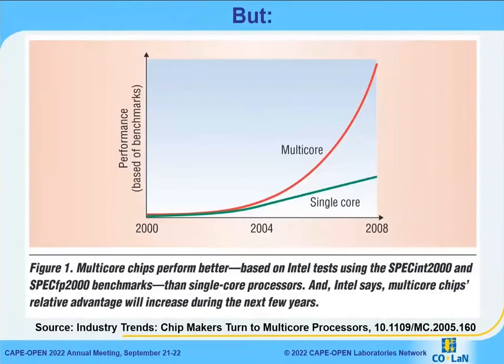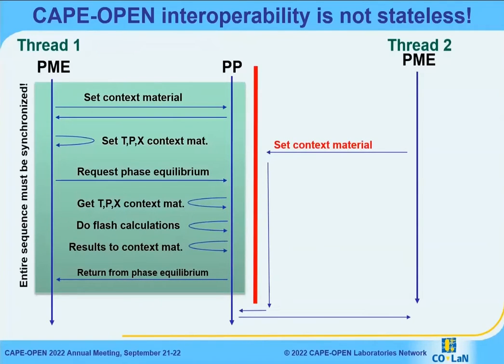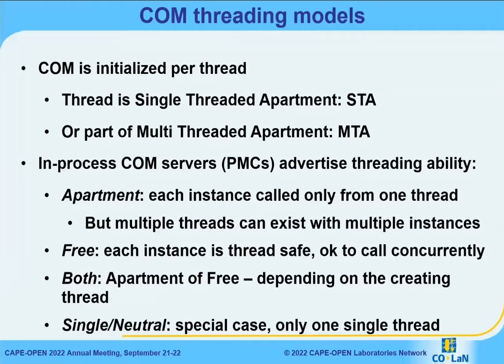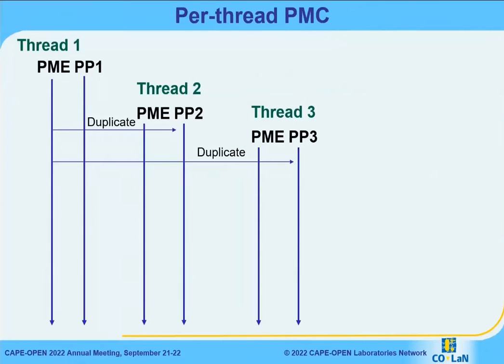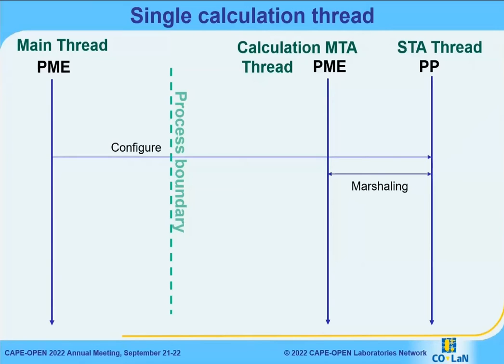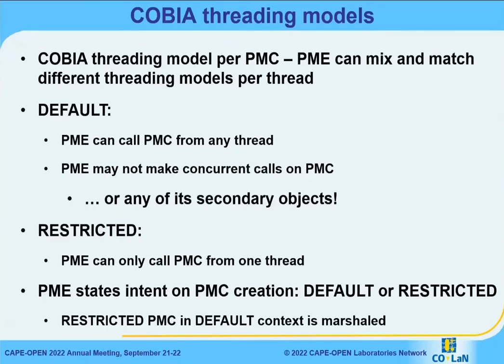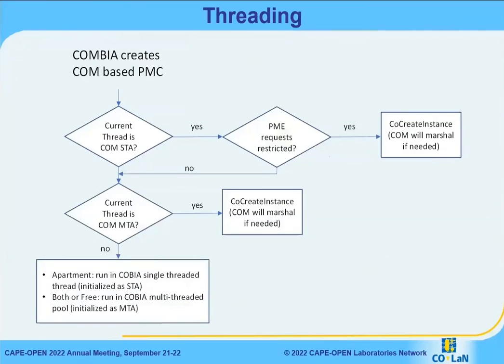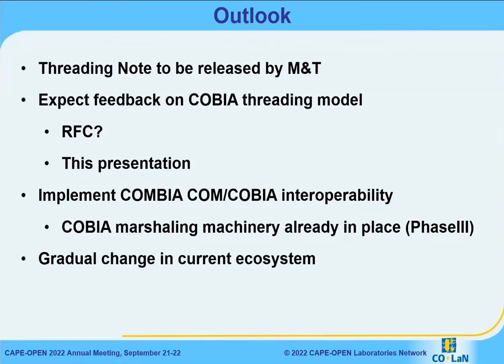Threading: COM, COBIA, status, interoperability and challenges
Presentation made at the CAPE-OPEN 2022 Annual Meeting by Dr Jasper van BATEN on September 21, 2022. This presentatio, on behalf of the Methods & Tools Special Interest Group of the CAPE-OPEN Laboratories Network (CO-LaN), describes why COBIA should support multithreading, how multithreading is handled in COM and what is the proposal for COBIA Threading models.